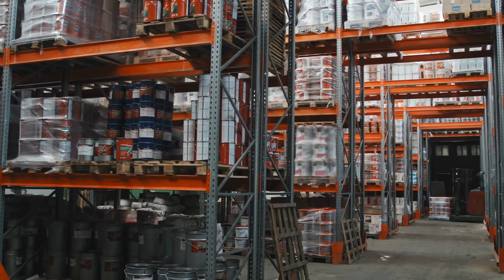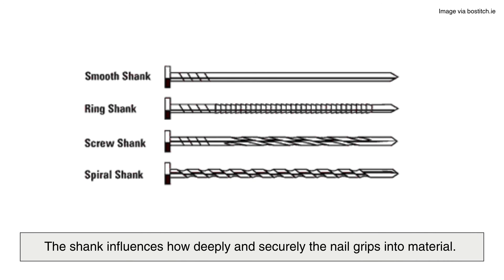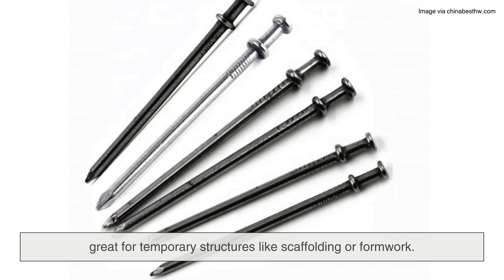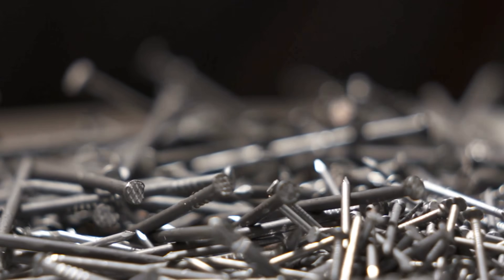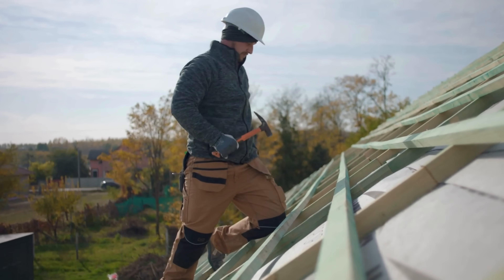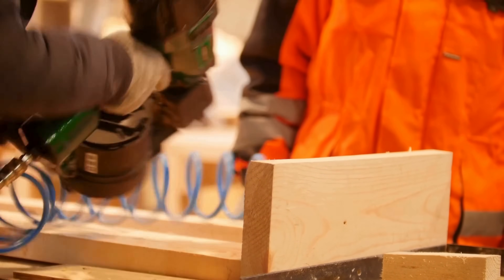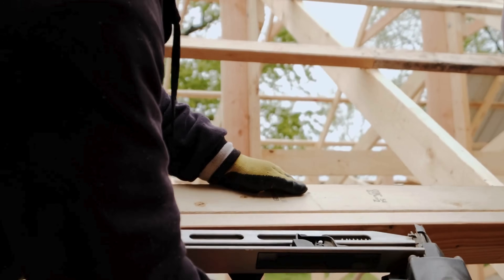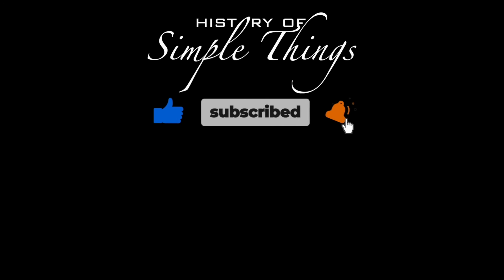Why Are There Different Kinds of Nails? Understanding the Purpose Behind Every Nail Type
You’ve seen them a thousand times—tiny metal spikes in a box, lining hardware store shelves. But did you know that nails are one of the most underrated pieces of engineering in the modern world?

In this episode of History of Simple Things, we dive deep into the fascinating world of nails—from their anatomy and holding power to coatings, compatibility, and why using the wrong one can spell disaster. Whether it’s a delicate finish nail or a heavy-duty spiral-shank framing nail, each type is crafted for a specific job, environment, and tool.

Nails may look simple, but they're engineered for strength, flexibility, and durability—holding up everything from your picture frames to entire homes.
💬 Got an idea for our next episode? Drop it in the comments—we might feature your suggestion and give you a shout-out!

⏱ TIMESTAMPS
00:00 – Introduction
00:55 – What Makes One Nail Different From Another?
01:49 – Common Types and Their Jobs
02:54 – Holding Power: It’s Not Just About Length
03:57 – Coatings and Materials: Built for the Elements
04:55 – Tools and Compatibility
05:58 – Why So Many? Because One Size Doesn’t Fit All
06:48 – Outro